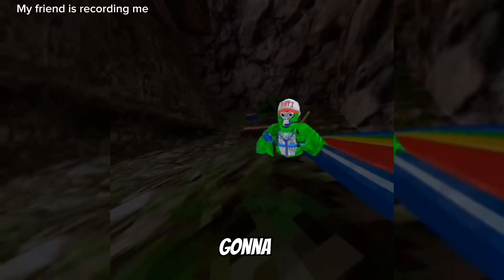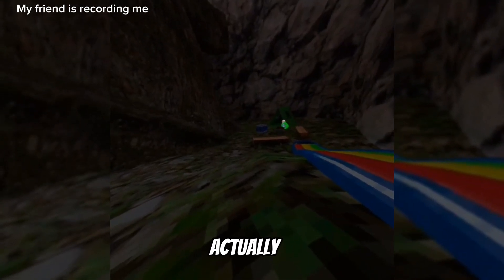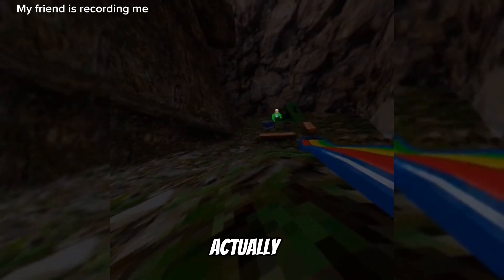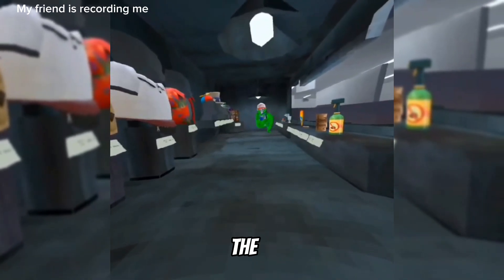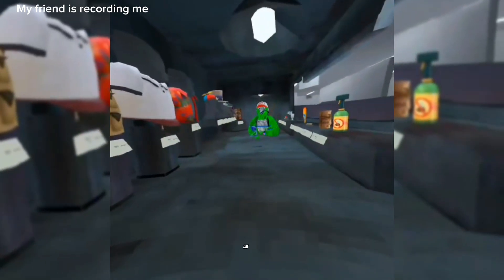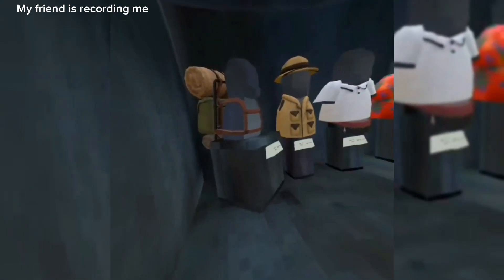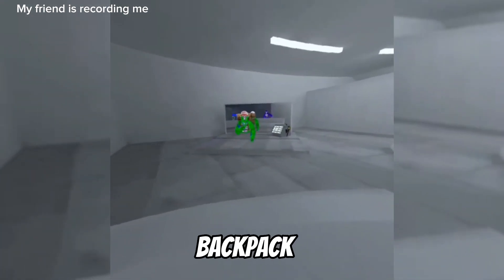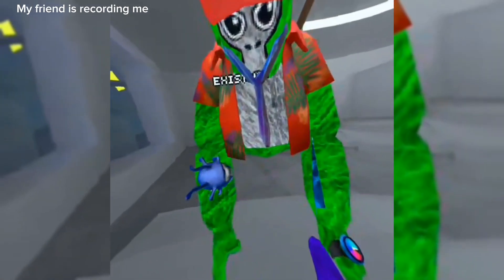GORILLA TAG NEW UPDATE (Late upload)